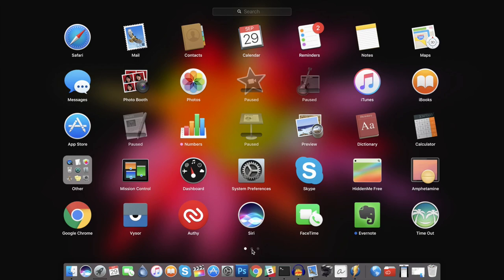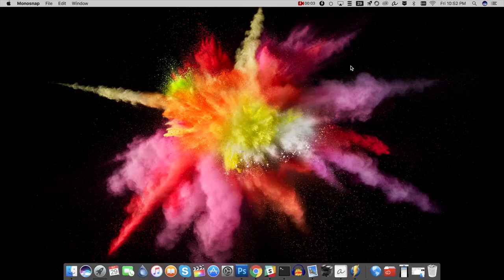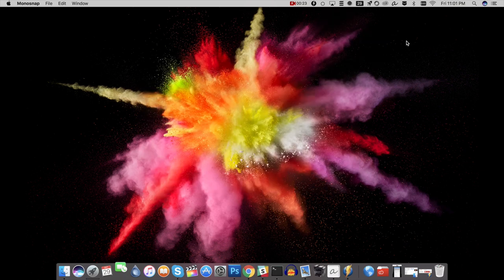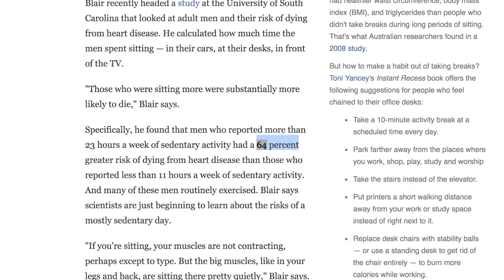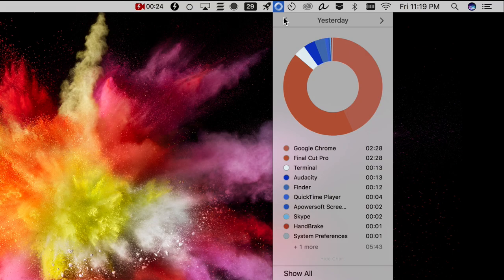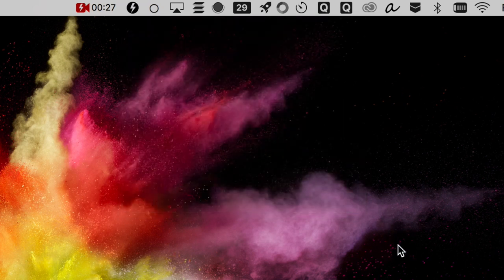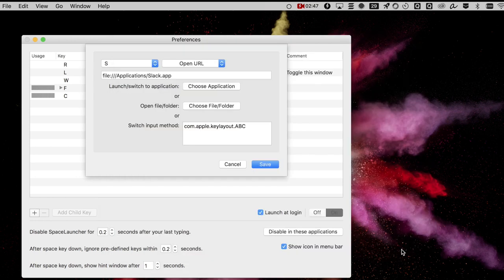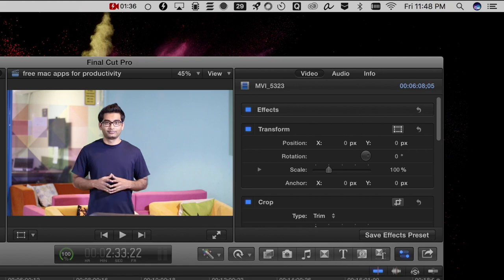Top 10 Free macOS Apps for Productivity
For past few months, I’ve been building a list of free productivity apps for macOS. And I finally have a solid list, which I’m really excited to share with you guys.

Download link

Canon 70D

Manfrotto MVKBFR